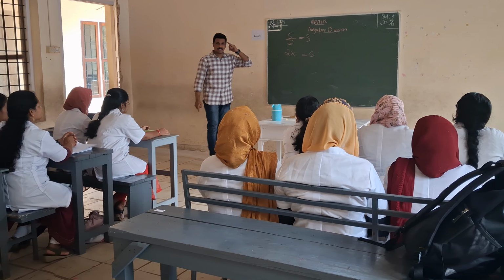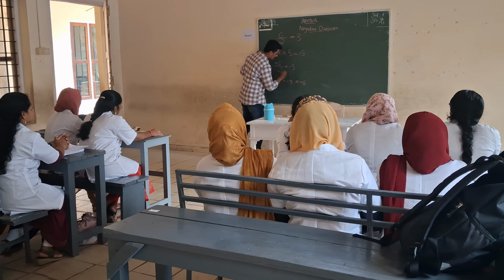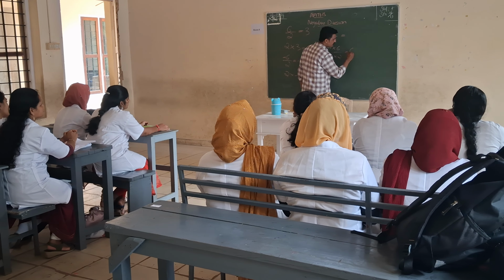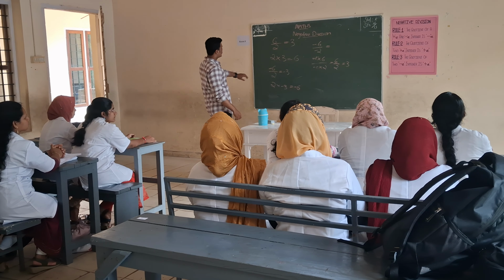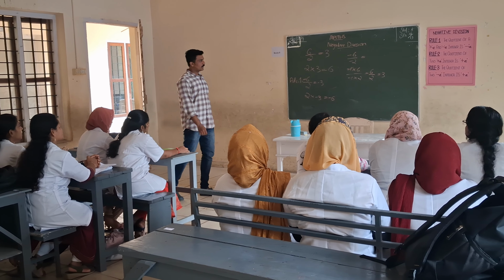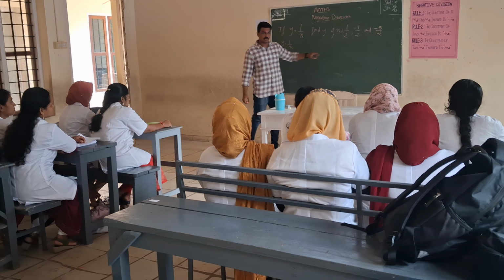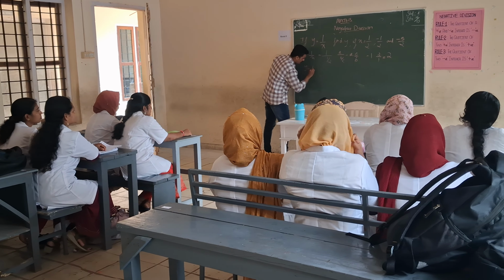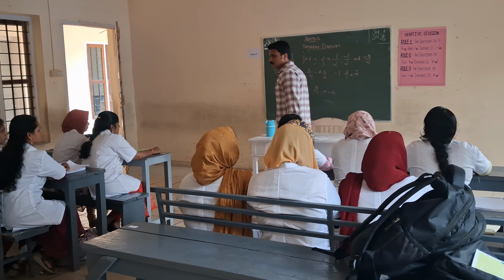Goutham | Microteaching | sem1 | B.Ed | VMCTE